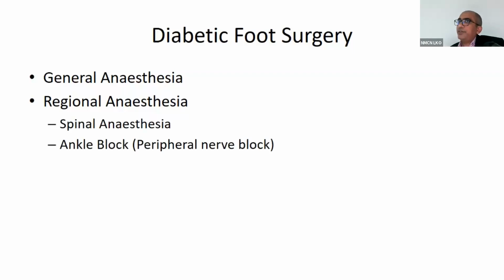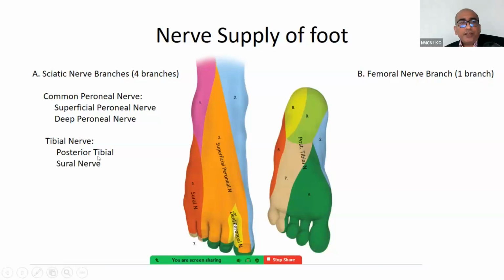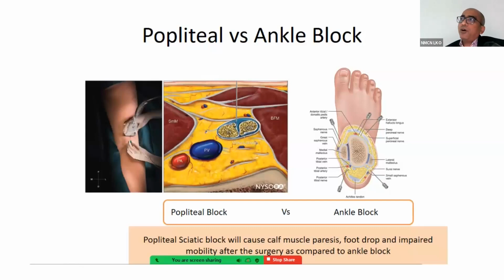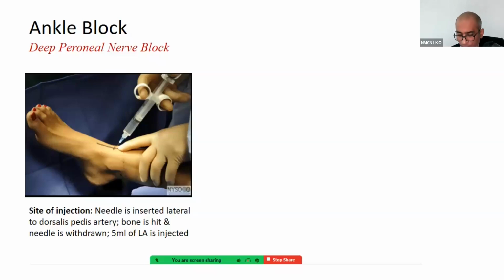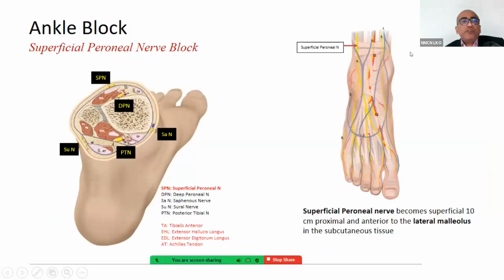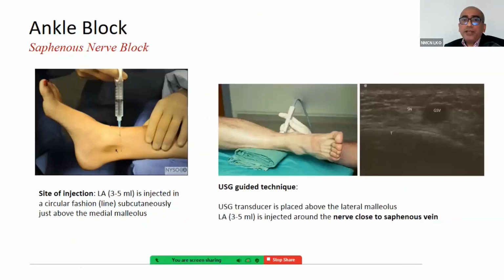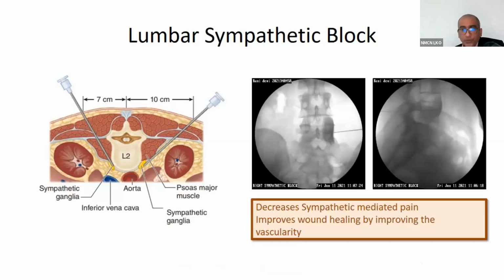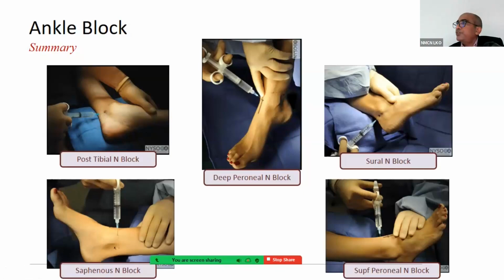Regional Anesthesia for Diabetic Foot Surgery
Diabetes mellitus - Anesthesia management | ICA Webinar 121
ICA Academics
How to Perform an Ankle Block
Diabetic foot - Case Discussion | Kerala ISA PG Refresher Course 2021
How to prepare leg surgery Nerve Block
Treatment of Diabetic Foot Ulcer
DIABETIC FOOT ULCER- How To DIAGNOSE & TREAT / Surgical Wounds
Post-Surgery Care and Recovery for Diabetic Foot Surgery Patients
Diabetic Foot Infections: Treatment
Anesthesia concerns in Perioperative Diabetes Mellitus | ICA Webina
LGS PG Clinics - Diabetic Foot Ulcer - Faculty :Dr.CR Ballal Presenter: Dr.Irshad Ahamed.
Debriding Diabetic Ulcers: A Critical Step in Wound Healing
Debriding a diabetic ulcer.
Dr. Manisha Singh - Diabetic Foot Ulcers: Medical & Surgical Management
The diabetic patient for anaesthesia - Faith returns for another part 2 viva!
Various Stages of Diabetic Foot | Dr. Jayanthinathan | Podiatry | Ahalia Diabetes Hospital
Local Anaesthetic for Ingrown Toenails - Digital Block